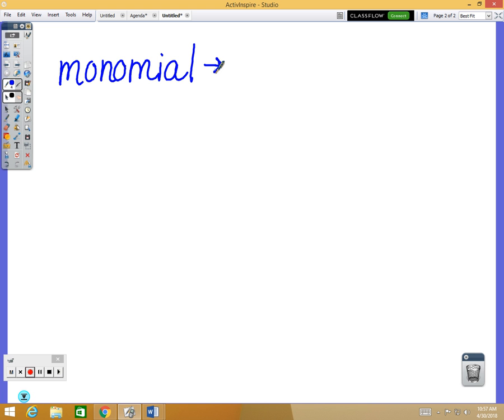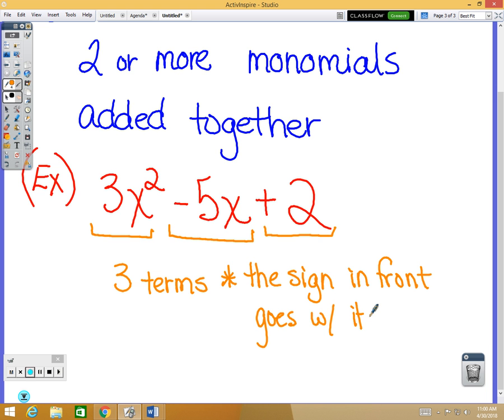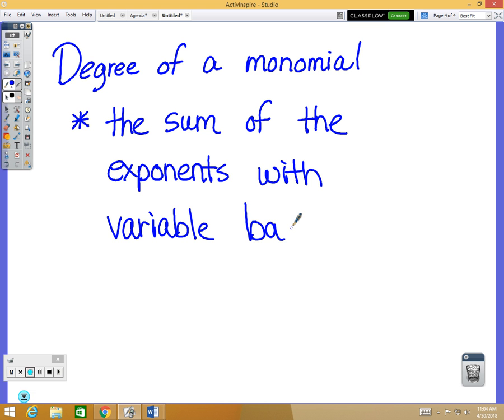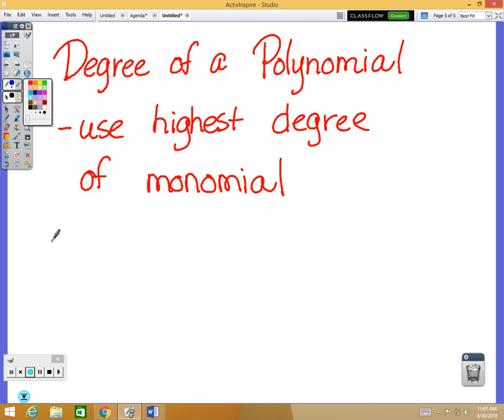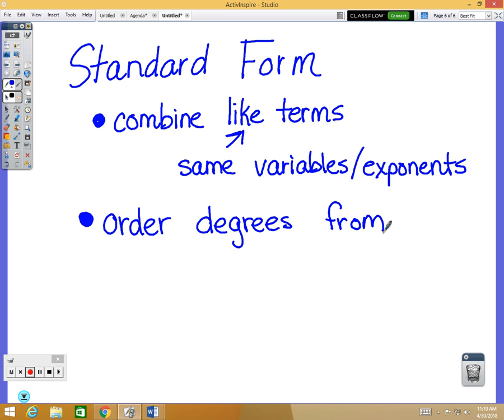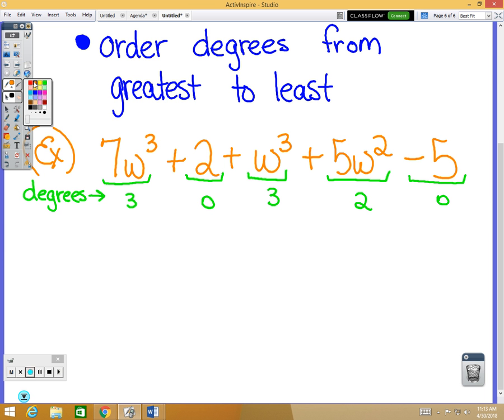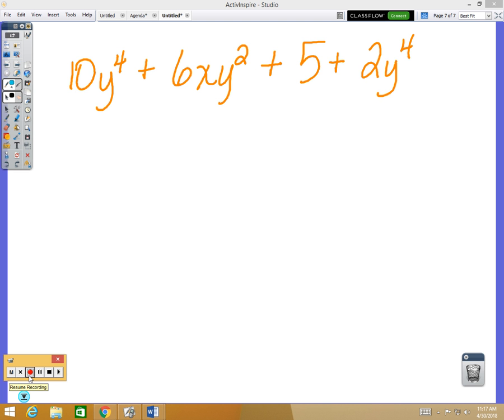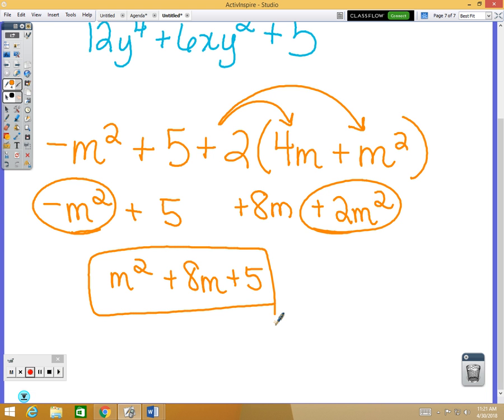Period 3 Notes 4 30 18